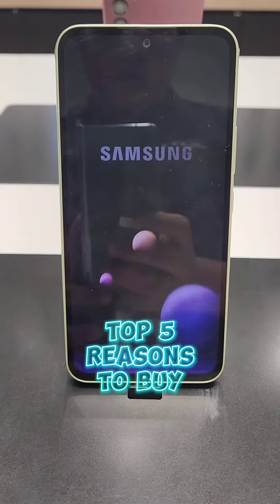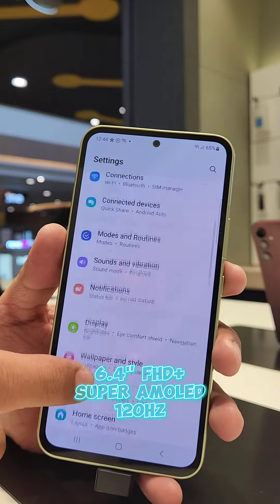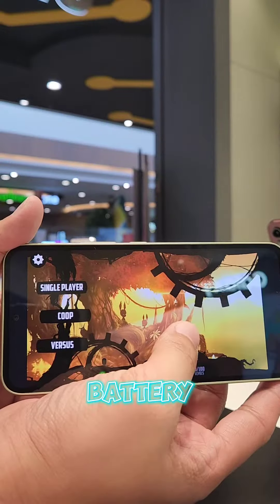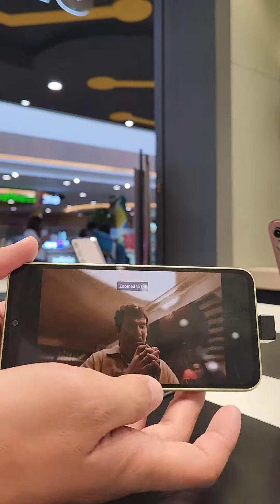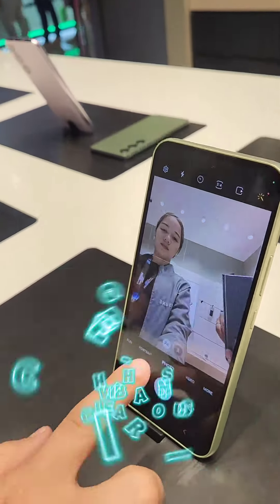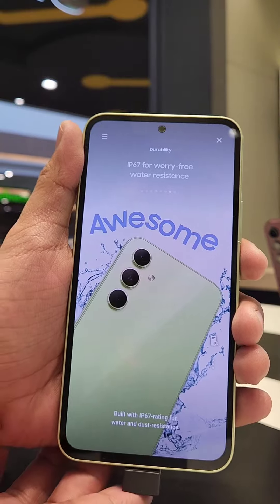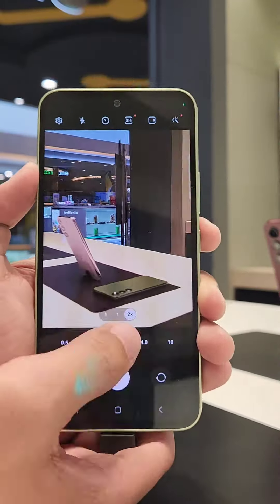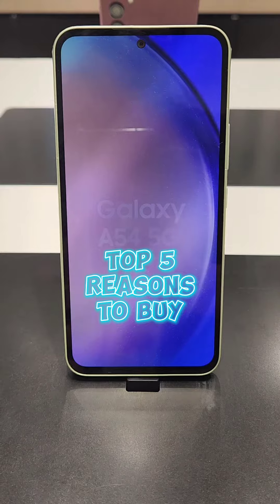Top 5 Reasons To Buy Samsung Galaxy A54 5G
Samsung Galaxy A54 5G is now on sale with 2,000 pesos discount for all variants.

For more exciting freebies and discounts visit us at Samsung Robinsons Gapan Level 3 Digiworld. Thank you!